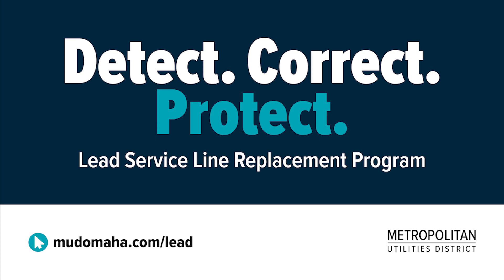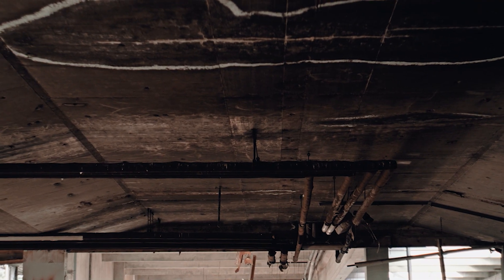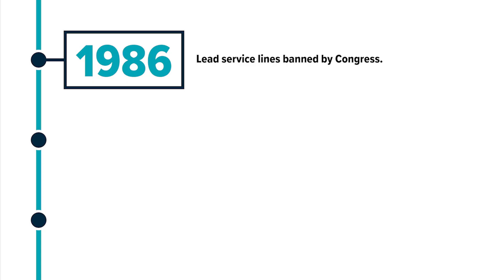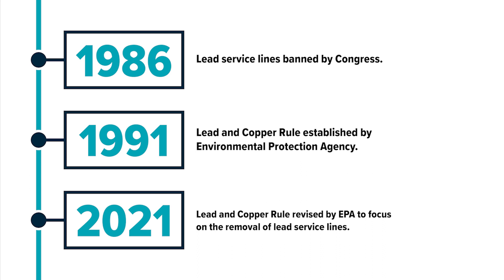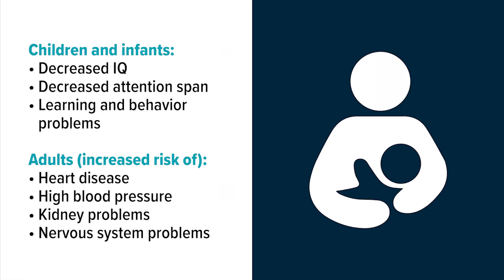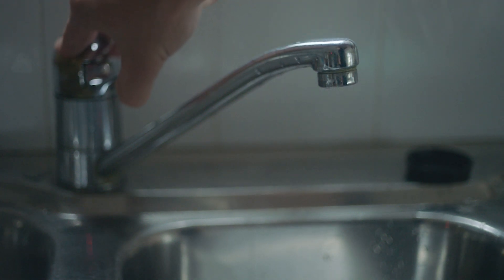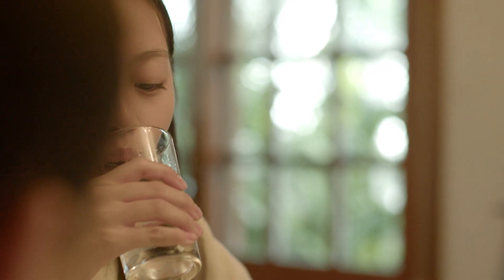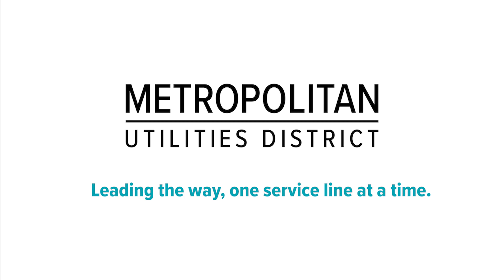M.U.D. Lead Service Line Replacement Program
Metropolitan Utilities District is committed to the removal of customer-owned lead water service lines within the communities we serve. This overview will explain the history of lead service lines, where they are located, the health effects of lead and what M.U.D. is doing to advocate on behalf of our customers.

M.U.D. operates and maintains about 3,000 miles of underground pipes called water mains. These water mains bring the water to customers’ homes by connecting to their water service line. Some water service lines in homes built prior to the 1940s could be made of lead. Lead is a metal that was used in plumbing for centuries because it was easy to work with, resistant to corrosion and inexpensive.

Lead is NOT present in the District’s raw water, the treated water that leaves our water plants or in the water in our water mains. However, lead may enter the drinking water through these lead service lines, older faucets that have brass parts containing small amounts of lead or plumbing that includes lead solder. In 1986, as health concerns about lead pipes arose, Congress banned lead service lines nationwide. In 1991, the Environmental Protection Agency (EPA) published a regulation under the Safe Drinking Water Act to control lead and copper in drinking water. This regulation is known as the Lead and Copper Rule. Recently, the EPA revised this rule with a focus on the removal of all lead service lines.

M.U.D. estimates there are around 16,000 customer-owned lead service lines in our service area. The majority are located east of 72nd Street.

To find out if a property may have a lead service line, customers can enter the address on the interactive map